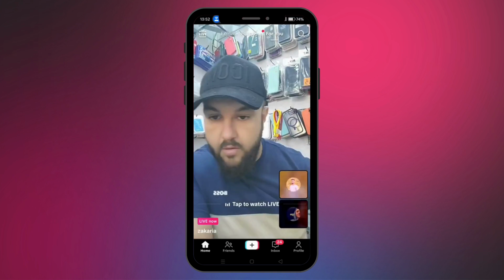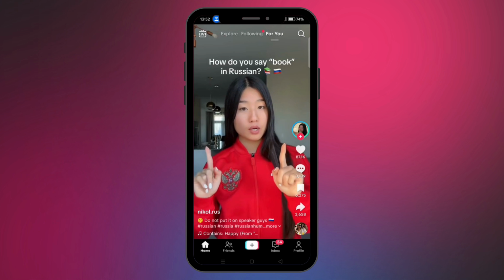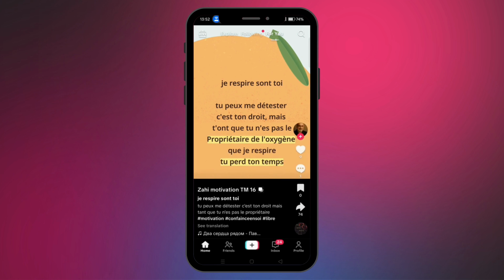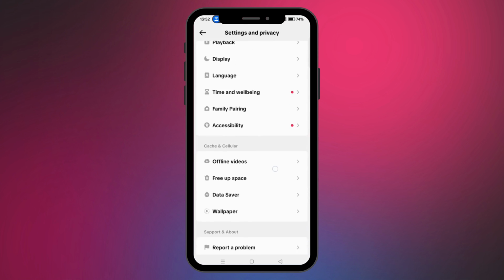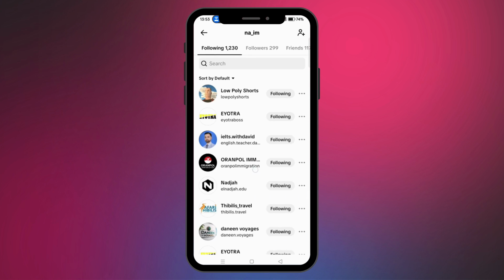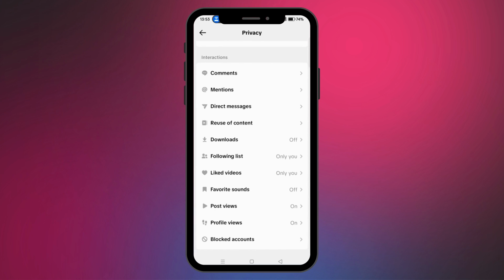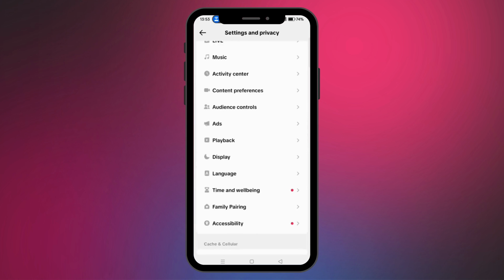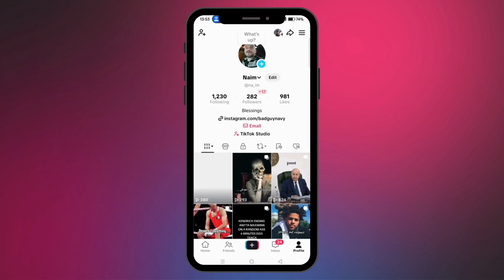How To Remove TikTok ‘You May Like’ Suggestions | Clean Your Feed!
Tired of seeing irrelevant or annoying “You May Like” suggestions on TikTok?
In this tutorial, I’ll show you how to remove TikTok You May Like suggestions and make your feed more personalized!

📲 In this video, you’ll learn:
✅ How to hide unwanted recommendations on TikTok
✅ How to adjust your interests for a cleaner feed
✅ How to manage TikTok algorithm preferences
✅ Tips to block or report content you don’t like
✅ Tricks for a better TikTok experience in 2025

Perfect for any TikTok user who wants more control over their feed and recommendations!